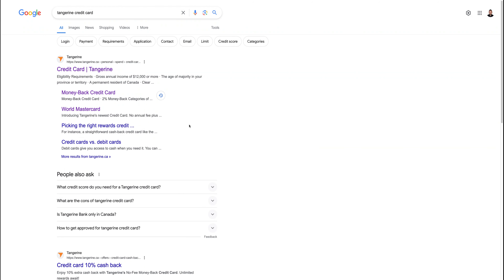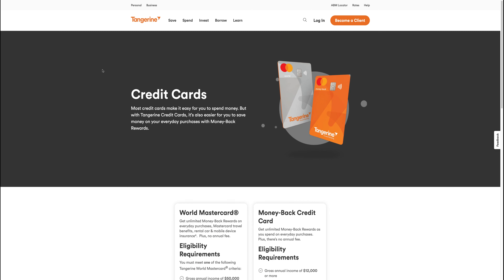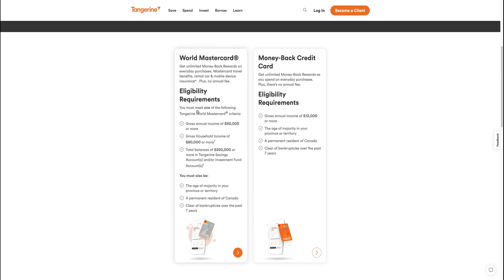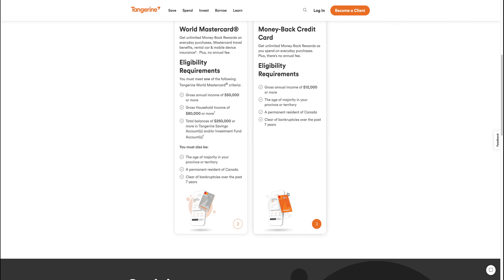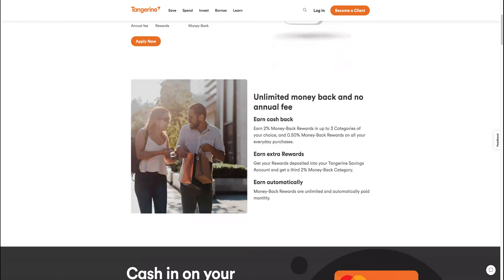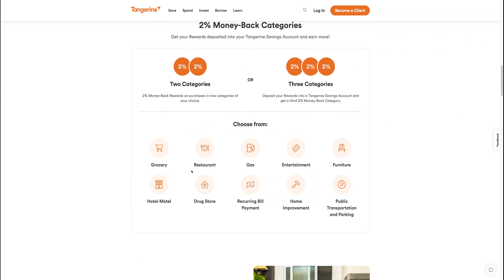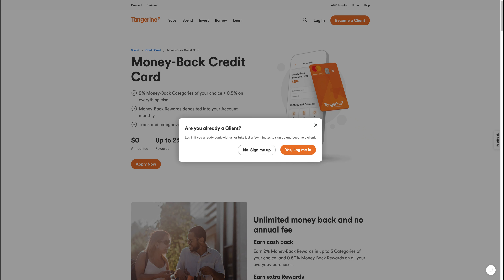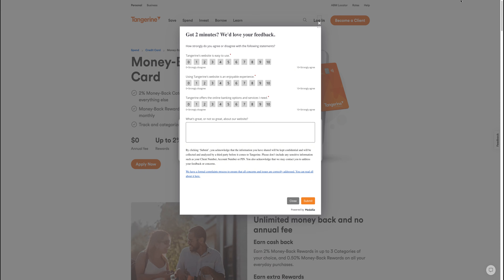How To Apply For Tangerine Credit Card (2024) - FULL GUIDE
In this video I will show you how to apply for tangerine credit card